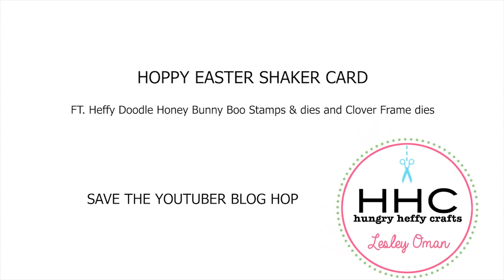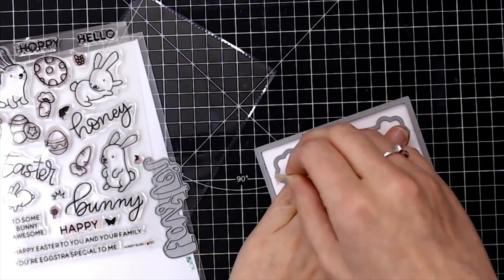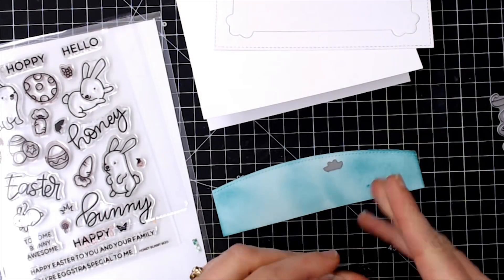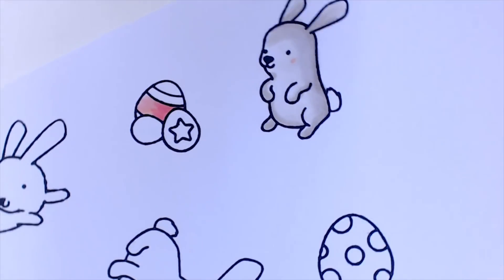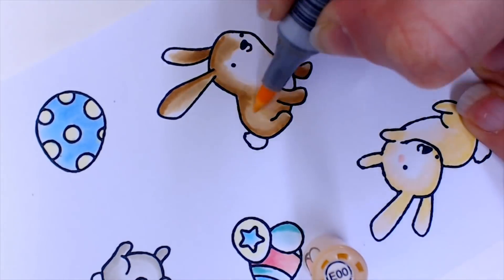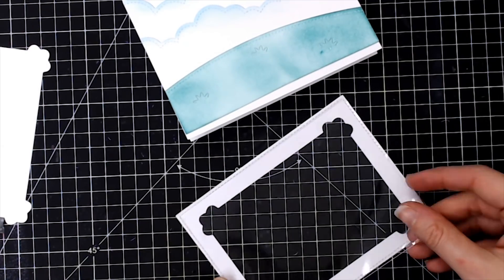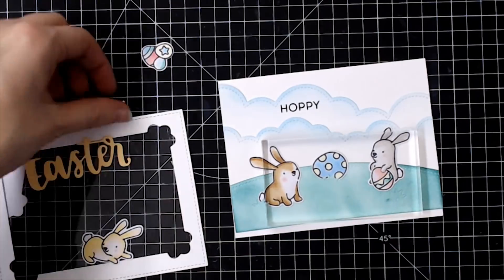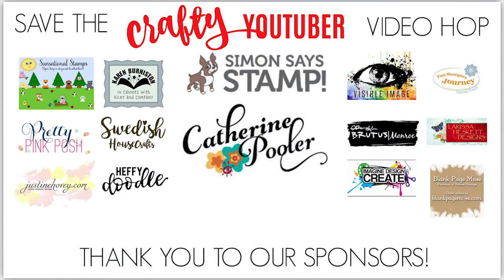Save The Crafty YouTuber Blog Hop - Hoppy Easter Shaker Card ft Heffy Doodle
This project was created by Lesley Oman @ Hungry Heffy Crafts

- PRODUCTS USED -
- Heffy Doodle Honey Bunny Boo stamps
- Claire Fontaine DCP paper
- Distress Ink
- Foam tape
- Sequins - Lucy's Little Things - Cottage Garden